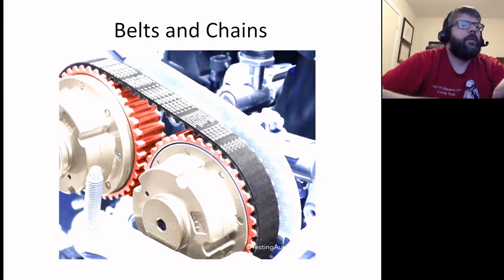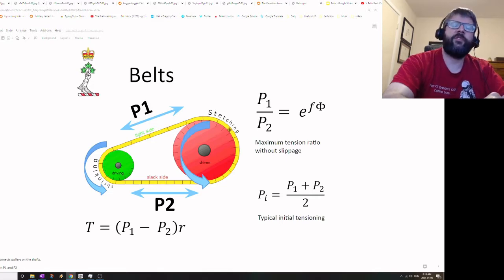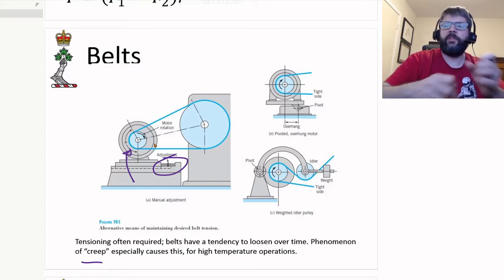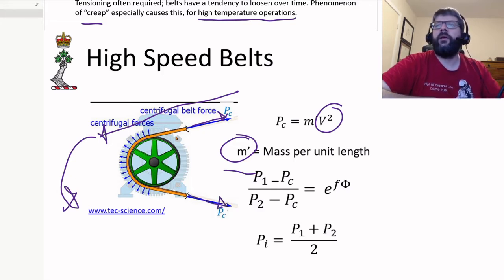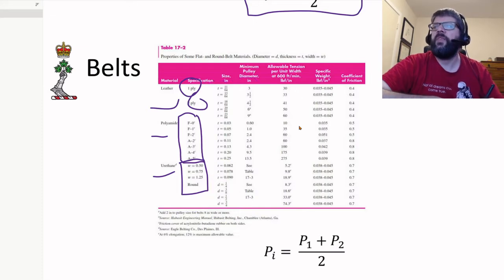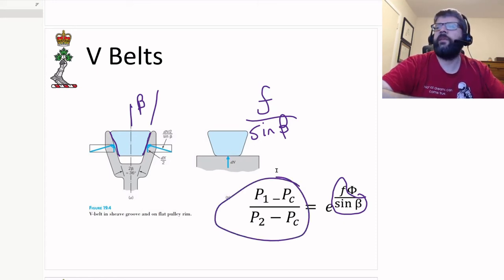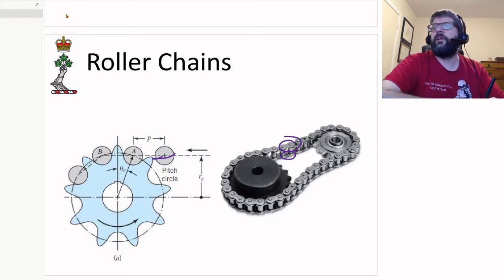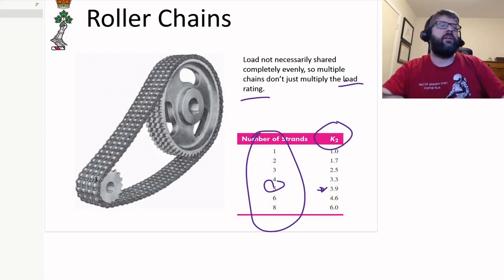Belts and Chains